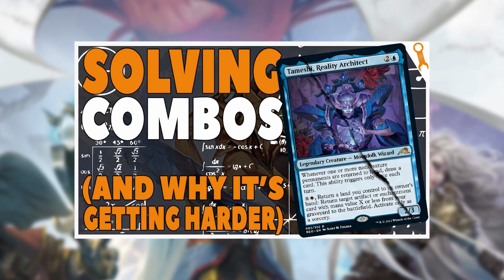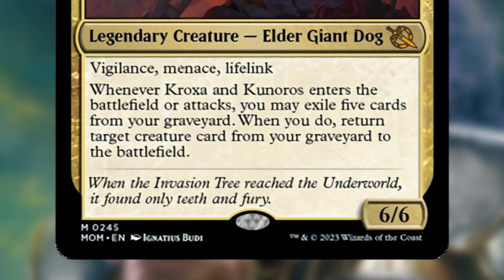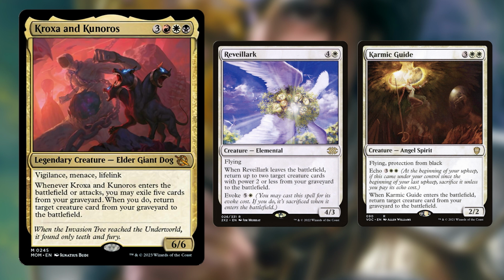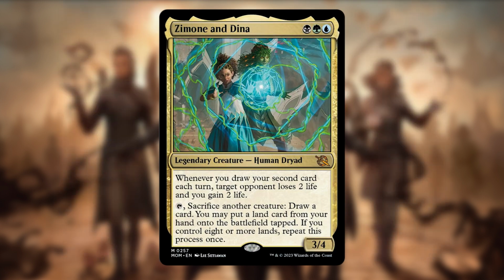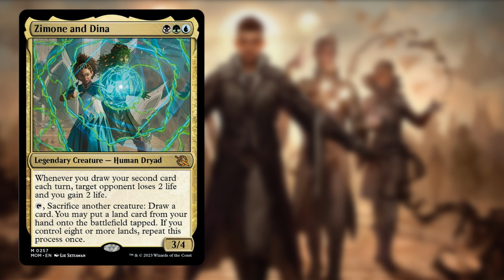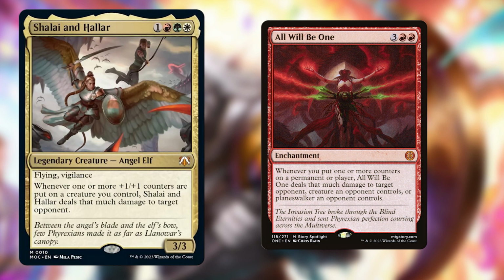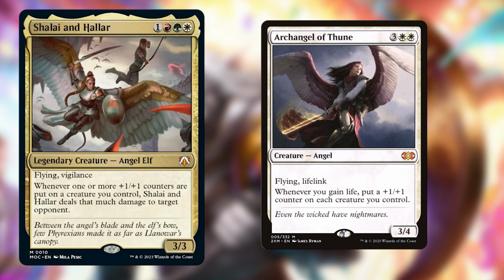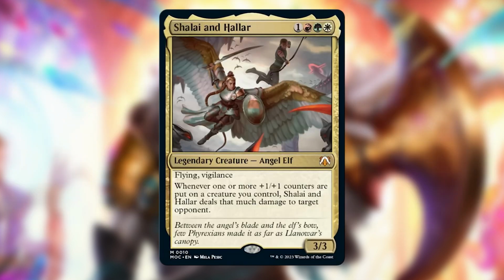3 March of the Machine COMMANDER INFINITE COMBOS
March of the Machine is coming and we're getting some REALLY powerful commanders - let's look at how we have THREE new infinite combos to play with!

0:00 - Intro
1:17 - Kroxa and Kunoros
3:18 - Zimone and Dina
5:59 - Shalai and Hallar
9:03 - Outtro

for singles & sealed product!